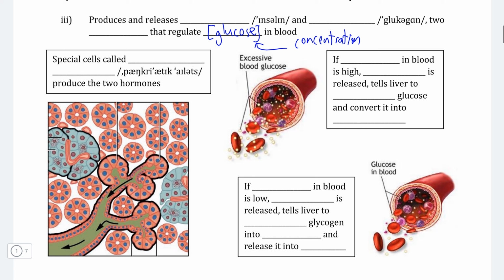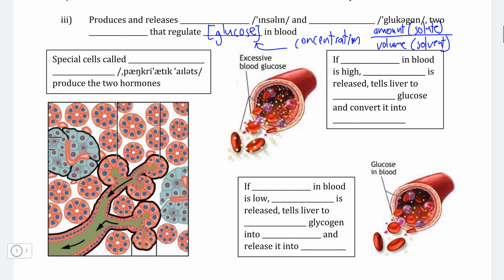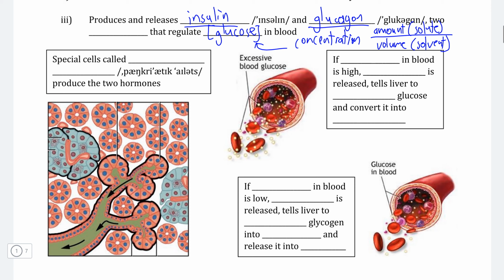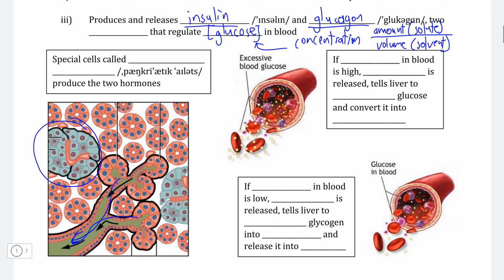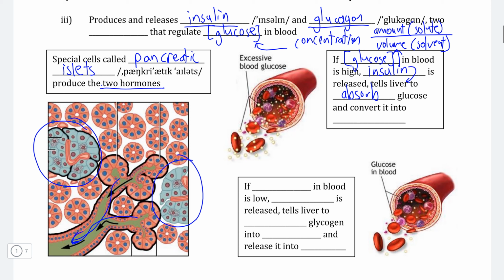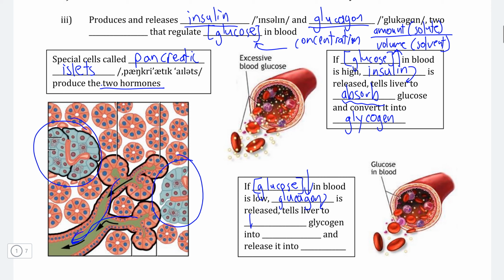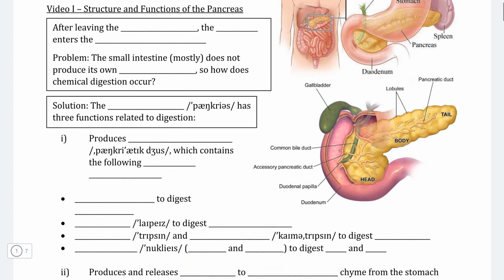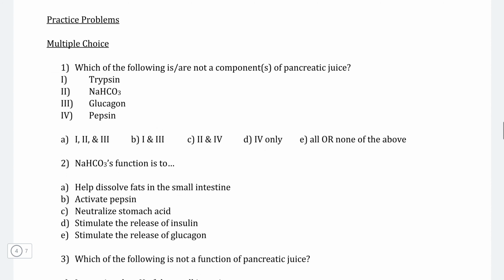Digestive System III, Video II - The Pancreas and Blood Glucose Regulation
Instructional video focused on the role of the pancreas in regulating blood glucose concentration via the hormones insulin and glucagon.